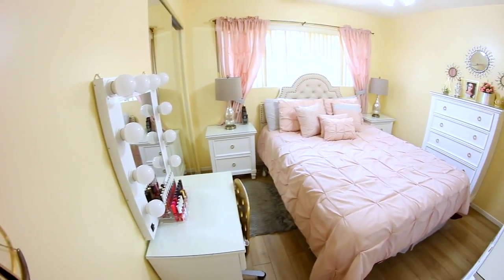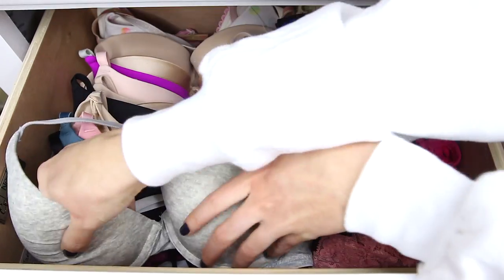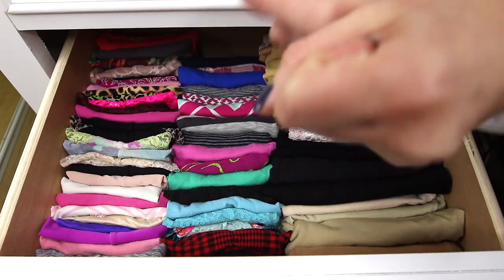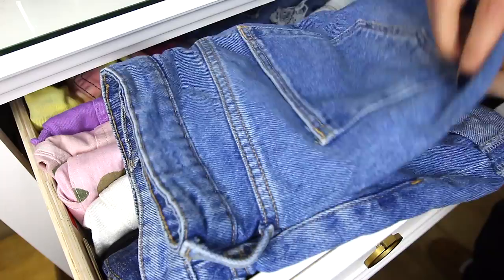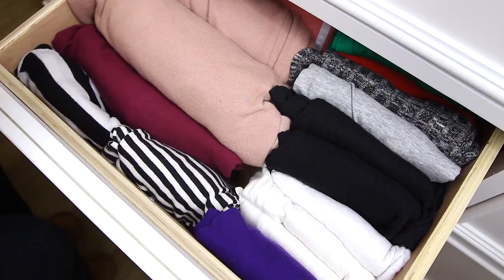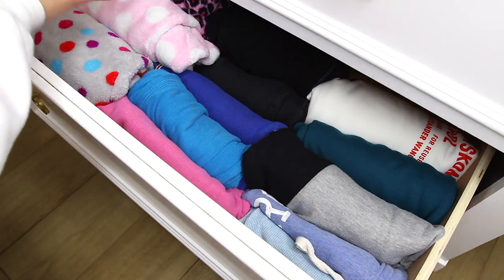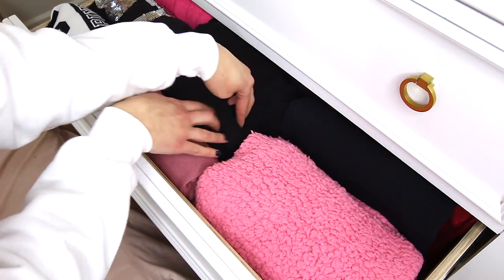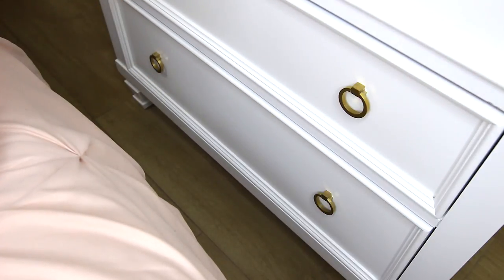HOW I ORGANIZE MY CLOTHING DRAWERS (Dresser, Chest, Nightstands) || Lucykiins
For today's video I wanted to share with you how I organize my clothes in my furniture drawers! I'm no organizing expert, but this is what works for me and my mess lol. Hope you guys enjoy ♥

Earn cash back from shopping ! For real, Ebates is the shit !!!

ON MY NAILS:

China Glaze - Sleeping Under the Stars

LIPS:
Ofra Cosmetics Liquid Lipstick - Hypno